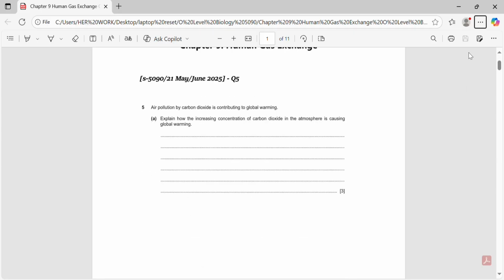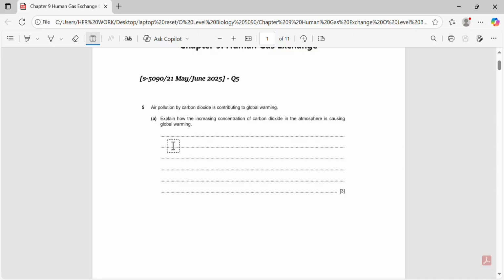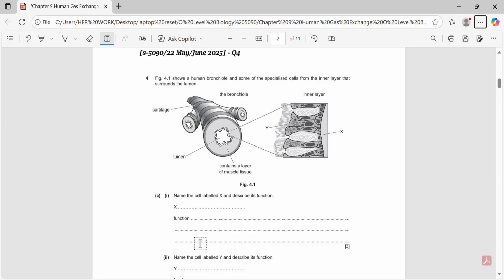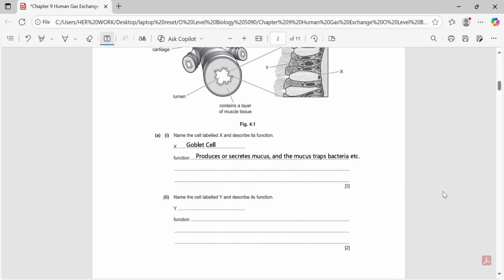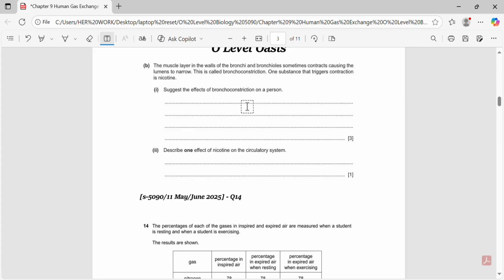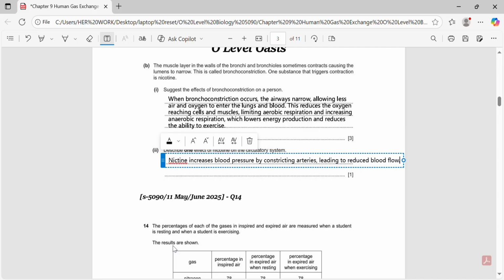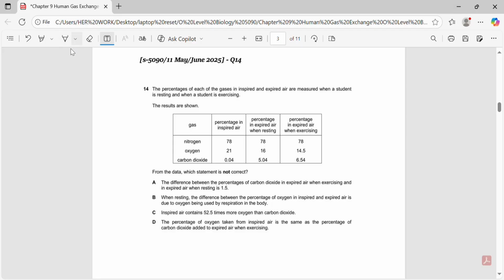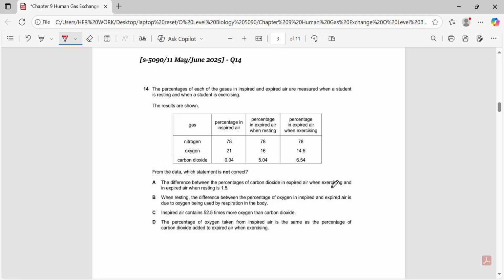Topical Past papers practice | Human Gas Exchange | Chapter 9 (Part 1)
Practice past papers on the chapter of Human Gas Exchange, focusing on the most recent years. This will help you master the techniques, develop critical thinking skills, and apply your knowledge in line with the CAIE exam marking scheme requirements.